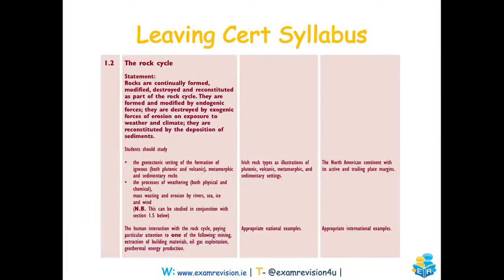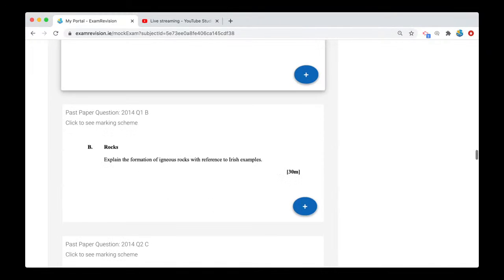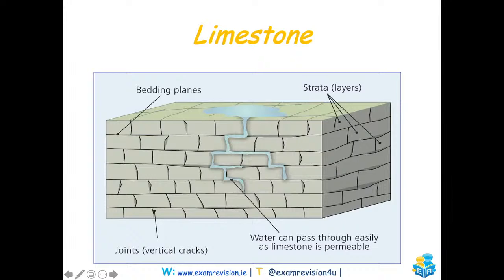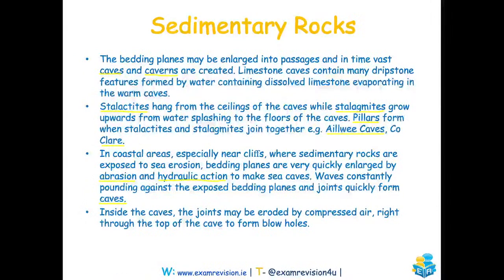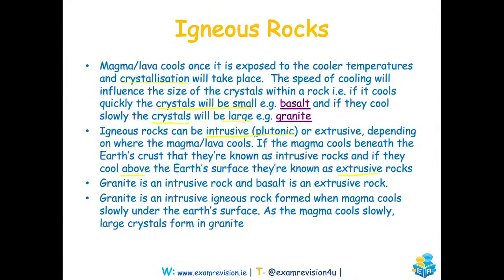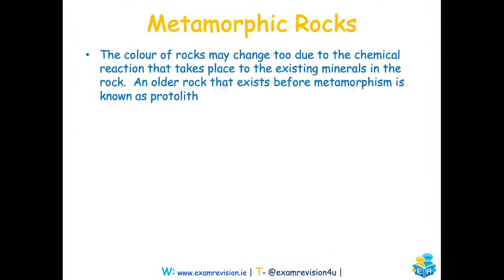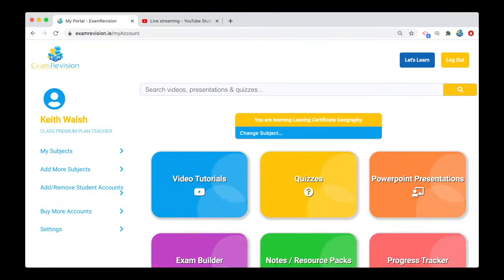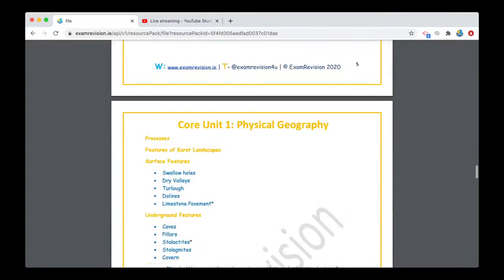Sunday Session - Rock Formation Revision - Leaving Cert Geography